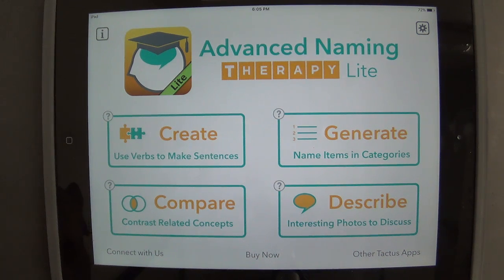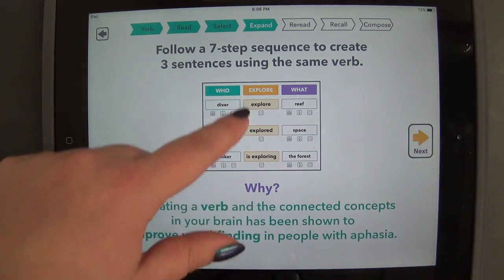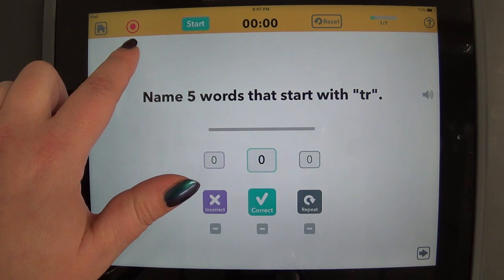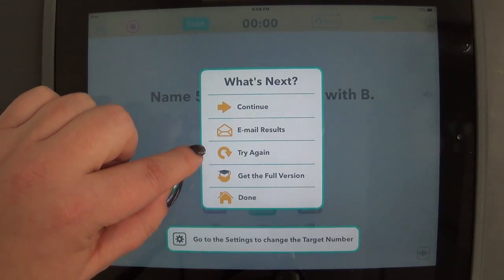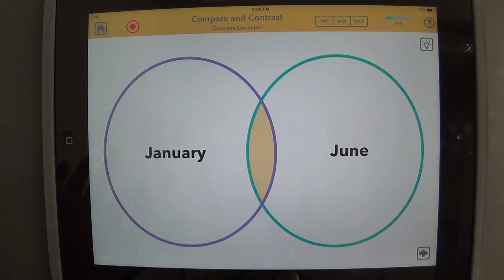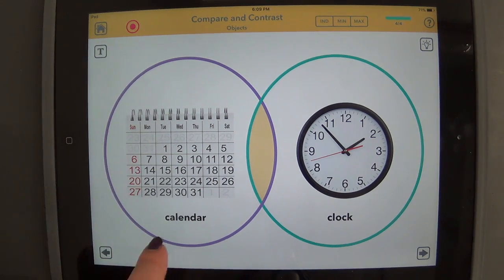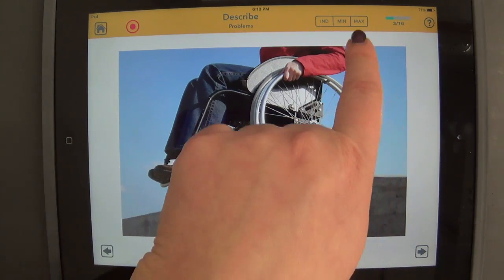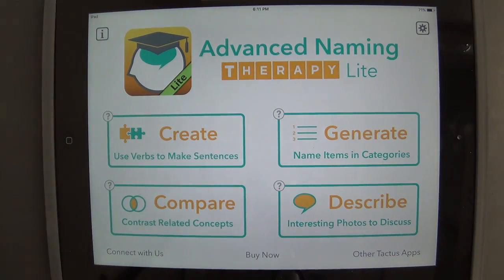Advanced Naming Therapy App Walkthrough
A demonstration of the free version of Advanced Naming Therapy from Tactus Therapy.